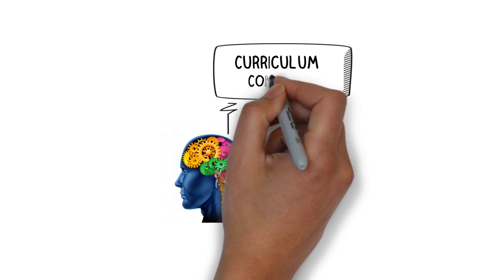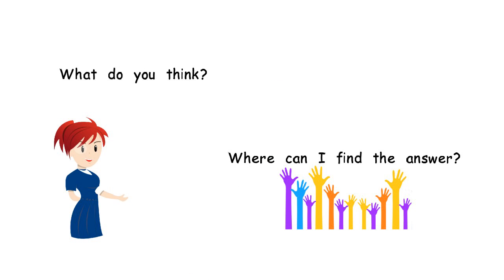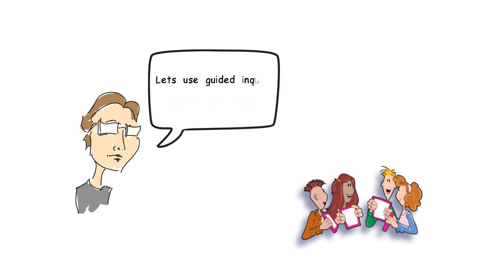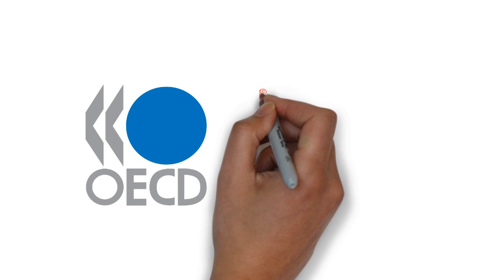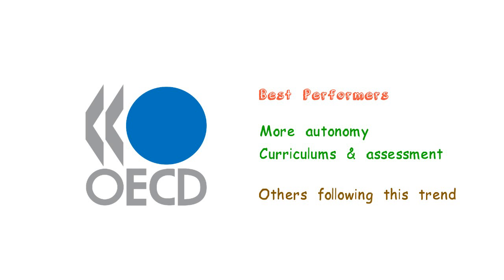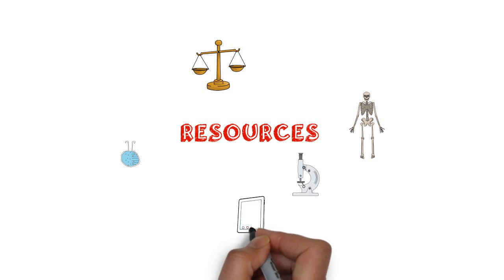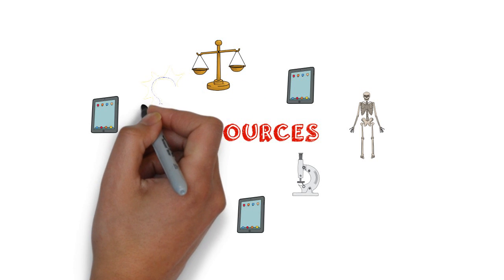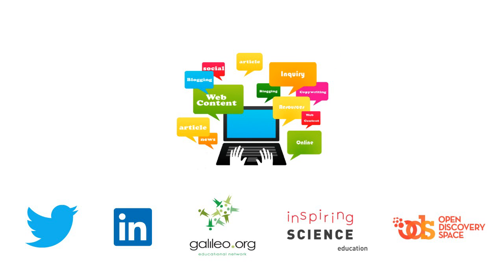Constraints in adopting IBL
This video attempts to address some of the constraints in adopting Inquiry-Based Learning.  It was created for the Inspiring Science Education Project as part of a series of videos to promote the use of Inquiry-Based Learning.